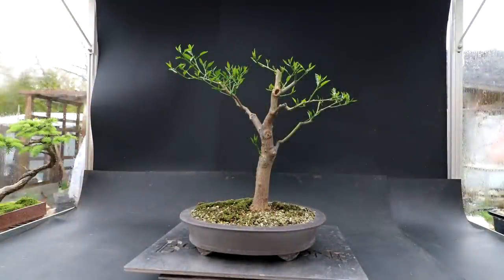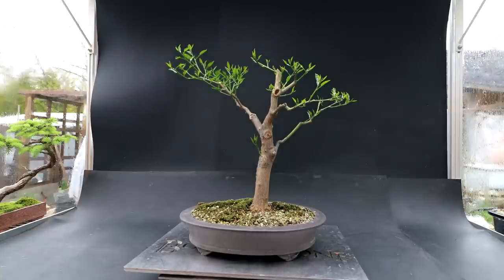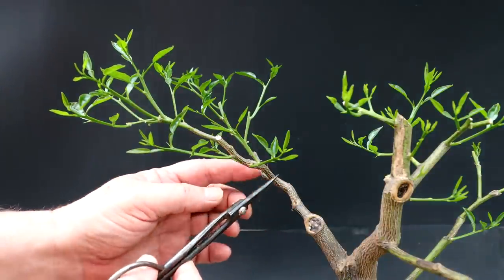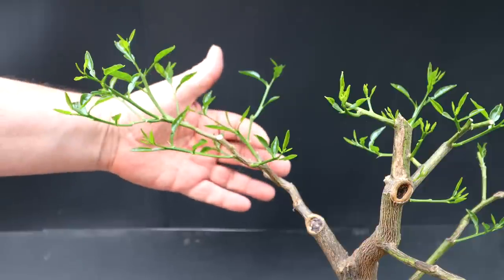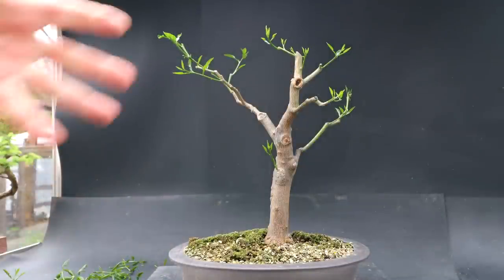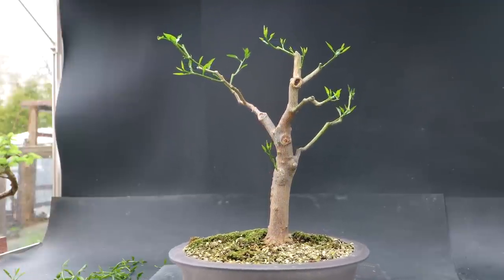Pruning to Back Buds on My Donated Lemon Tree, The Bonsai Zone, May 2023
I pruned my Lemon tree in February and now I'm pruning it once again, taking advantage of the new back budding!
This tree was developed from nursery stock in 2016.